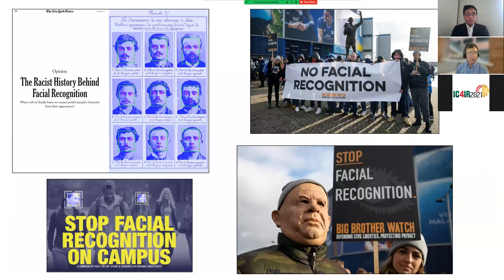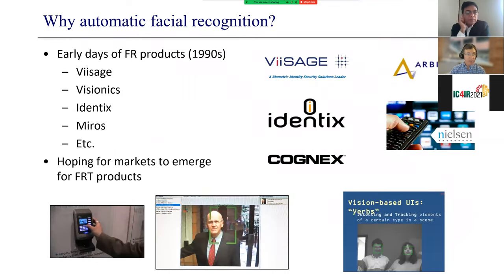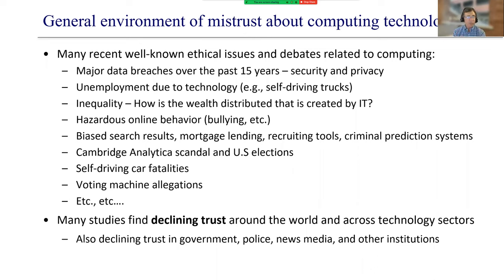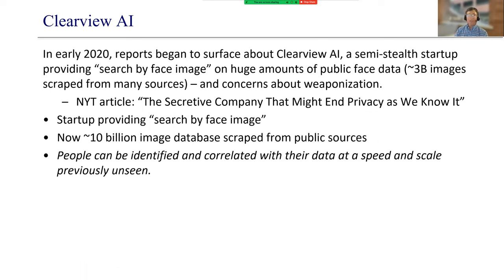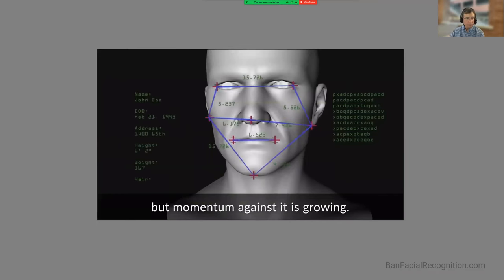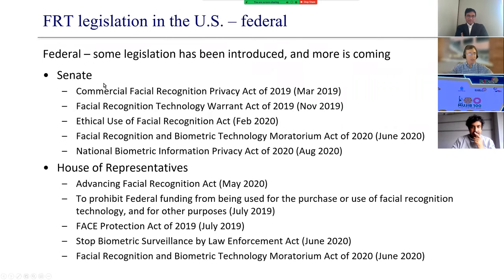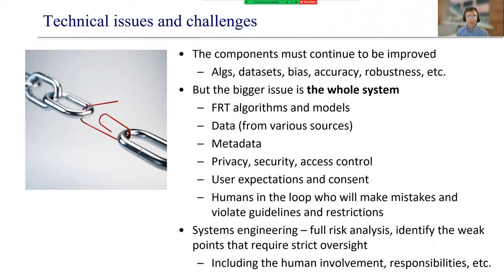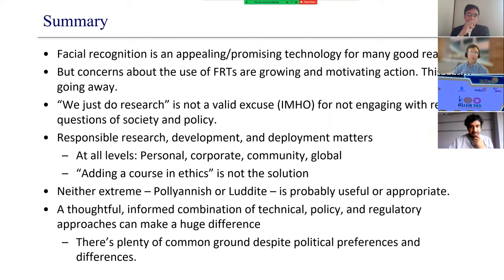Matthew Turk, FIEEE, FIAPR, President, TTIC: "Beyond Bias & Fairness in Face Recognition", IC4IR'21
[Started ~2min]
Keynote Speech by a legendary researcher: Matthew Turk, FIEEE, FIAPR, President, TTIC
Title: Beyond Bias & Fairness in Face Recognition
Venue: IC4IR'21, Bangladesh, Dec. 2021